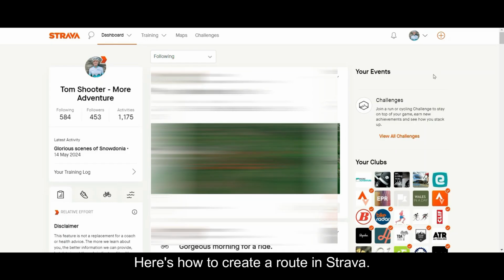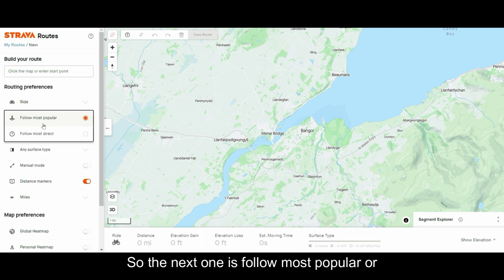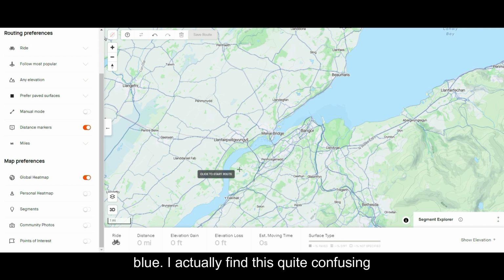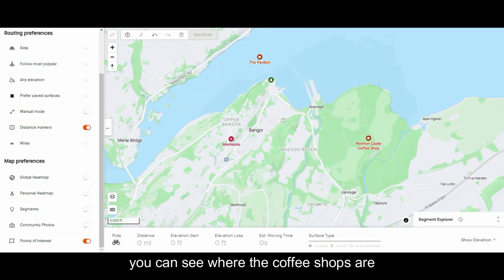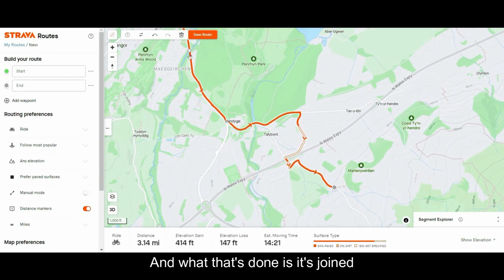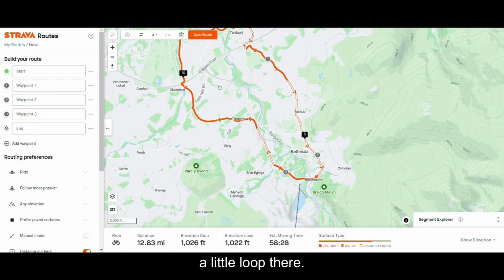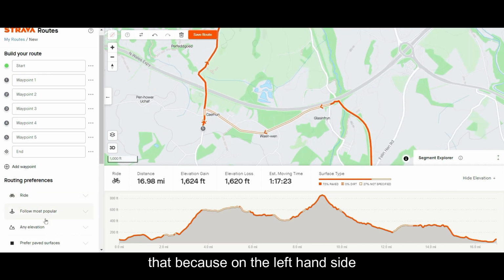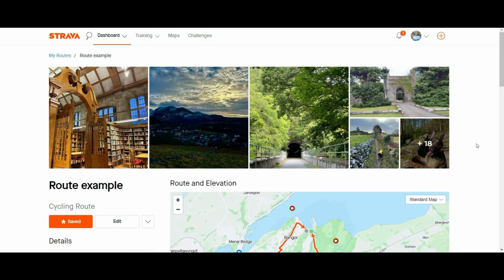How to create a route in Strava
Strava is a great tool for plotting routes as it uses data from other users to decide on which roads and routes to take. In this video we look at creating a route using Strava and how to navigate and use the in-built menu options.